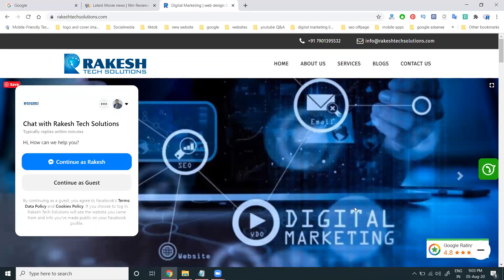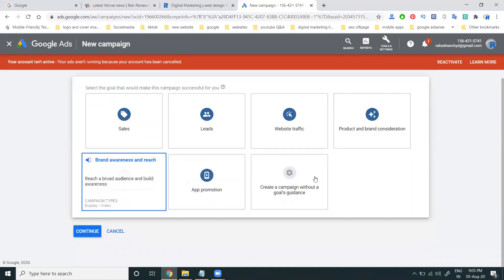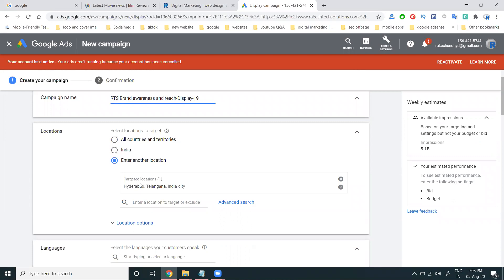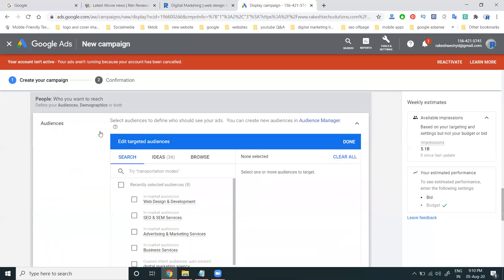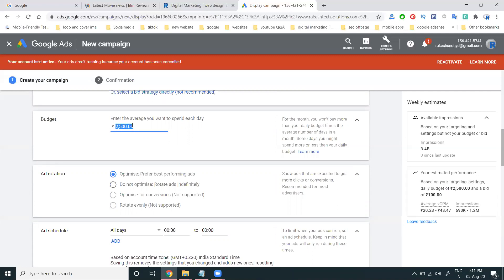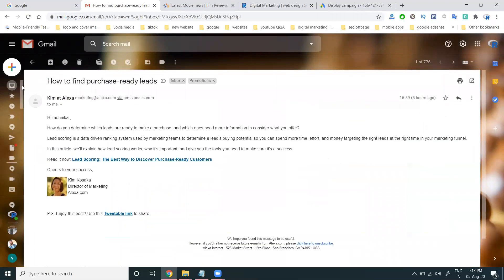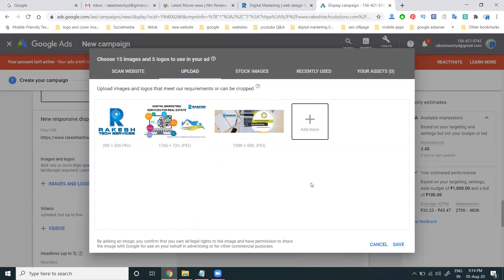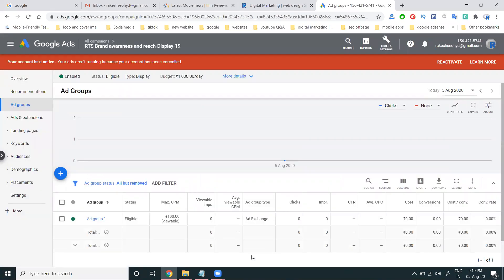How to setup google adwords display ads campaign 2020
How to setup google adwords display ads campaign 2020 - Google Display Ads Tutorial 2020 Step-By-Step - Create Google Display Network Ads Campaigns